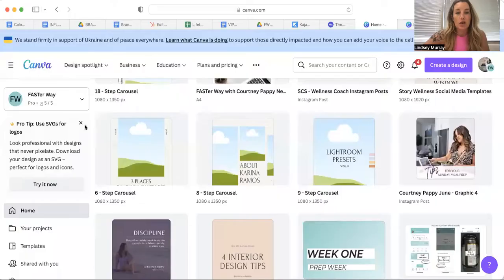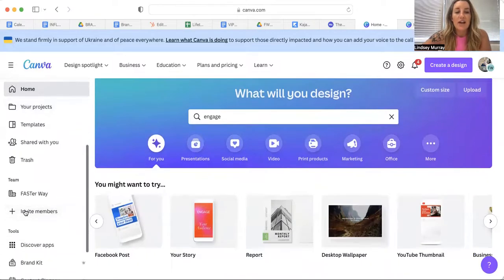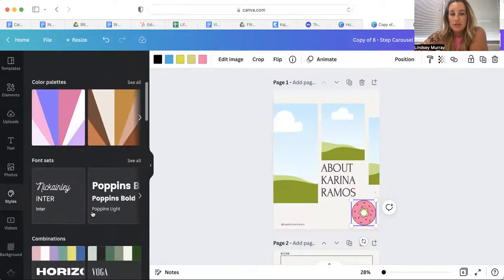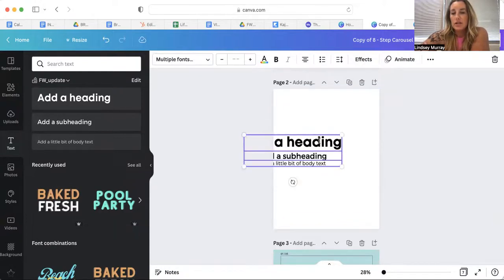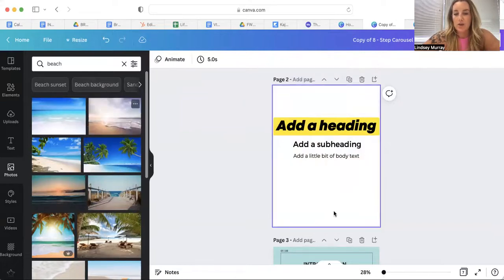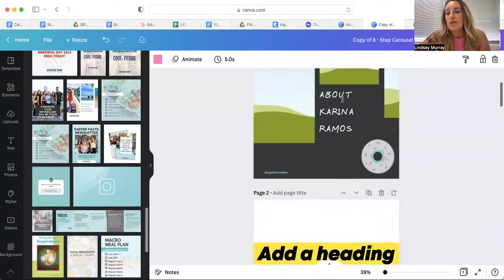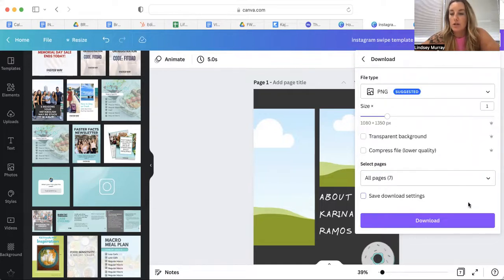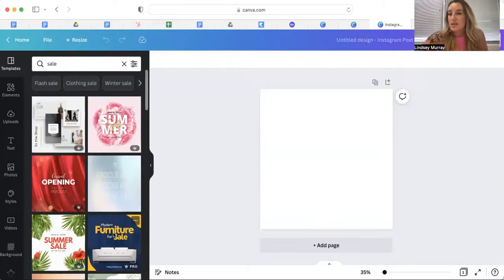Using Canva for social media content creation